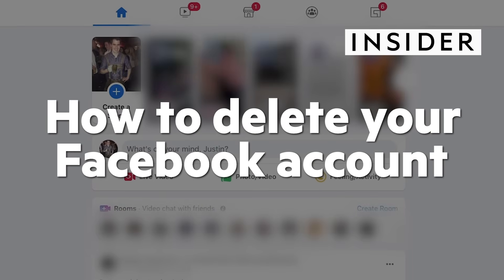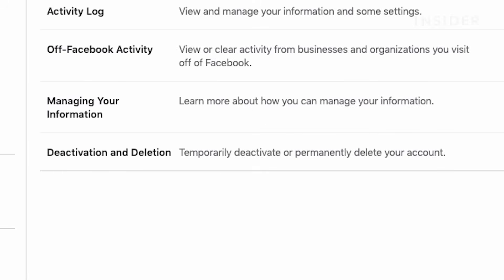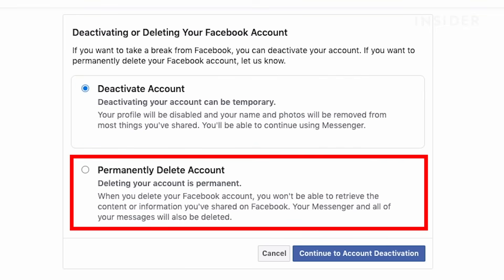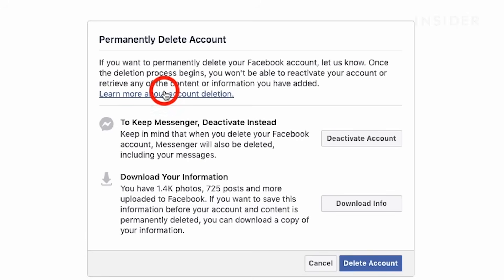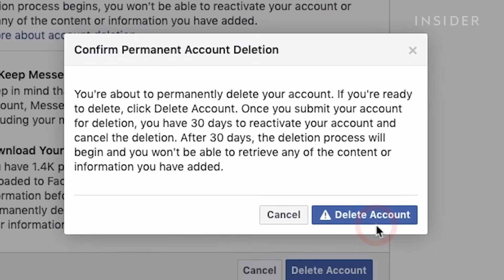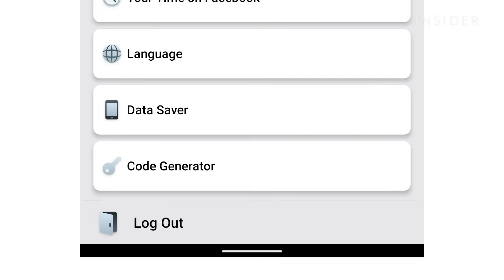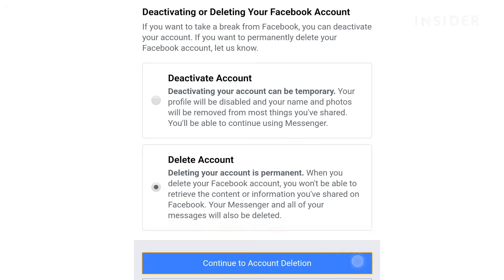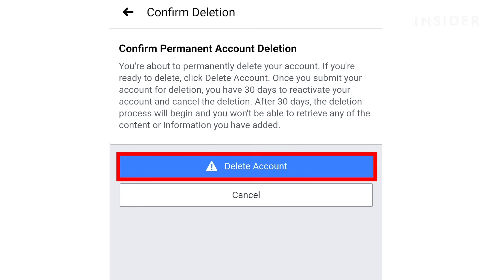How To Delete Your Facebook Account (2022)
If you want to delete your Facebook account for good, follow these instructions for both desktop and mobile.

0:00 Navigating settings via desktop
0:20 Decide between deactivating or deleting account on desktop
1:05 Download your info on desktop
1:12 Final prompts for deleting on desktop
1:35 Navigating settings via mobile
1:54 Decide between deactivating or deleting account on mobile
2:07 Download your info on mobile
2:13 Final prompts for deleting on mobile

How To Delete Your Facebook Account (2021)